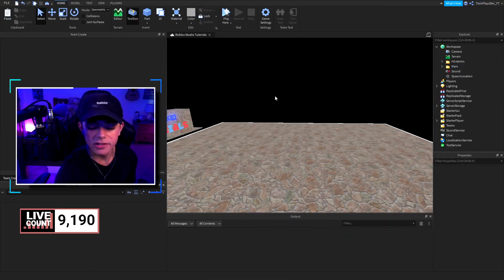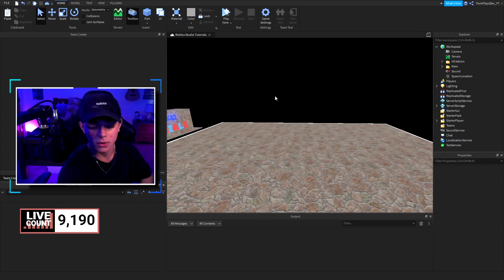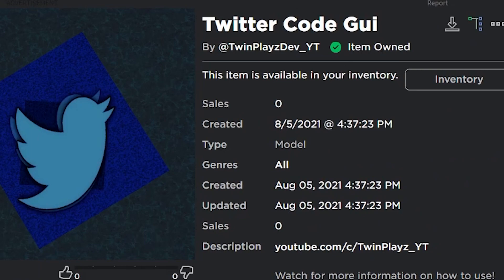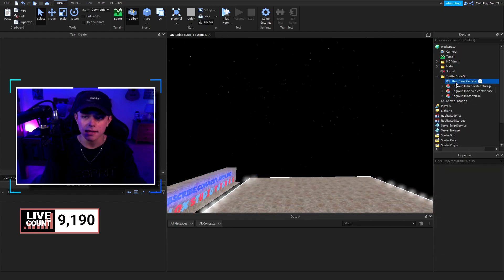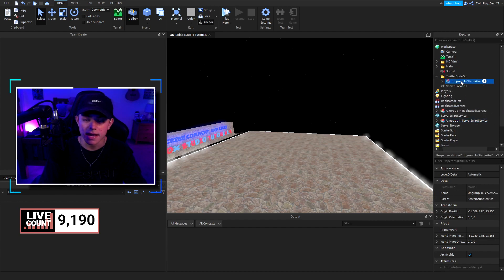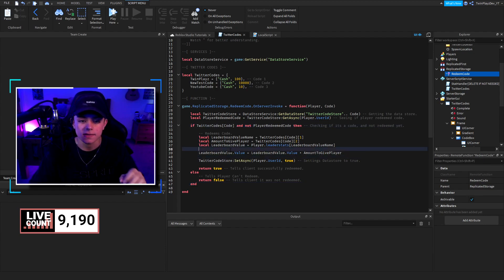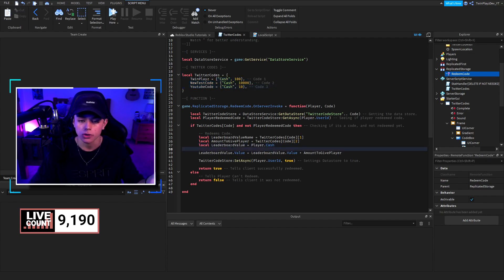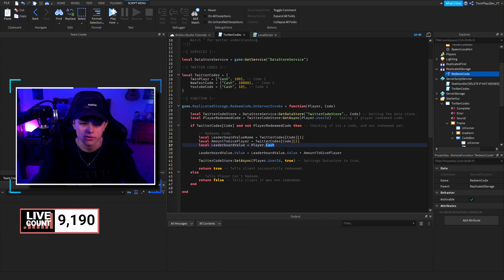How To Make A TWITTER CODE GUI In ROBLOX Studio | Vibe Game Series (PT.46)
『TIMECODES』  ➜
0:00 - Intro
1:15 - Grabbing The Model
1:43 - Ungrouping The Model
2:18 - Leaderstat Explanation
3:22 - Example In Game
5:00 - Explaining The Gui (How to Customize)
6:30 - Explaining The Gui Scripts {CLIENT}
7:50 - Explaining The Main Script {SERVER}
12:30 - How To Add To Top Bar (extra)
14:20 - Top Bar Example
14:55 - Outro